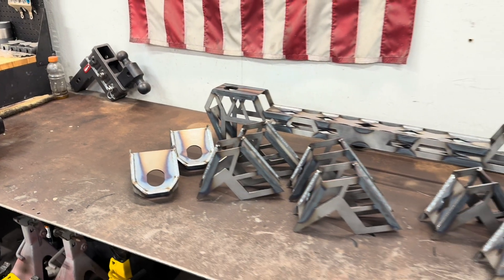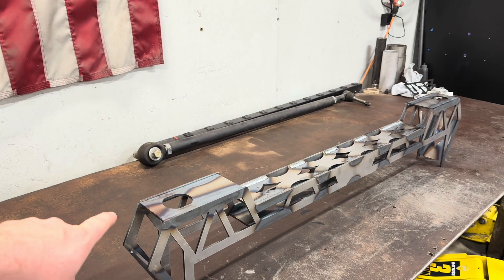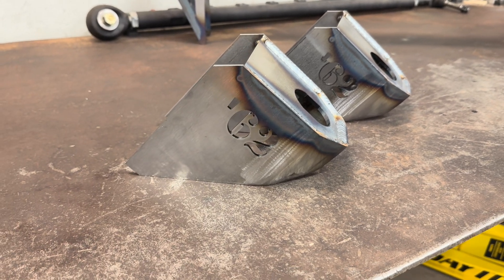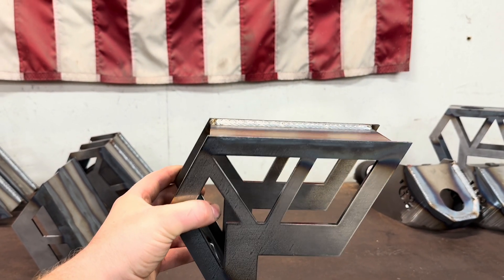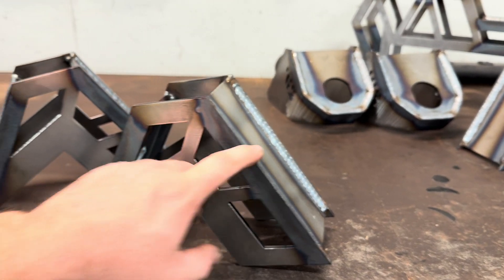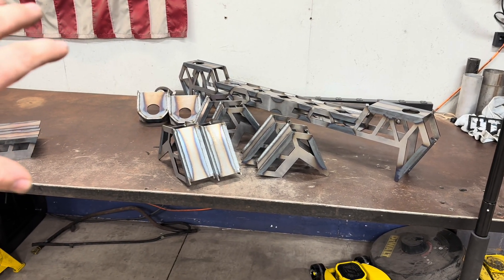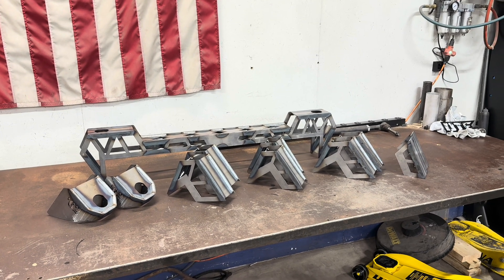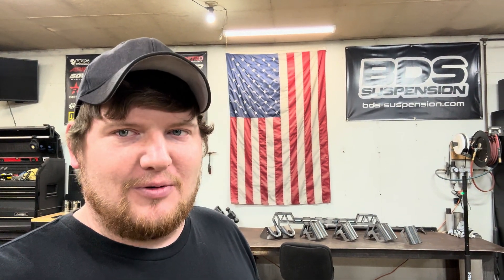Dent side / bump side body swap kit onto superduty chassis - Old body swap kit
You guys asked and I have finally made a more "universal" body swap kit to put your old ford body onto a superduty chassis. This is a modified version of the kit I made to put my 79 ford crew cab long bed onto a crew cab long bed superduty chassis. This will not be a direct "bolt on" kit. This will take modification grinding, cutting, welding to be installed but this is a very good head start and I have made the kit so it has extra material to give you more room for modifications to fit your build.